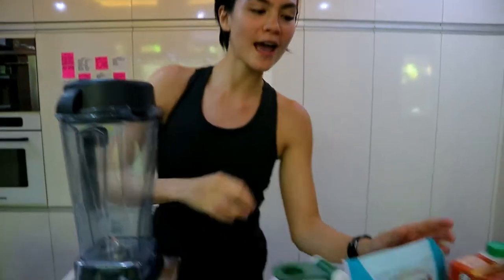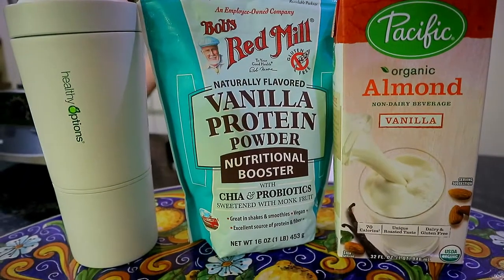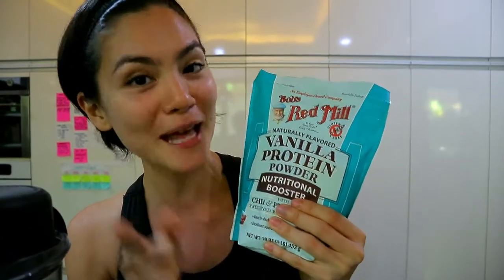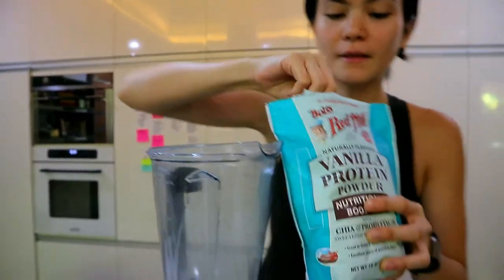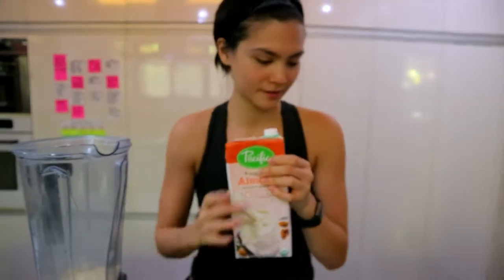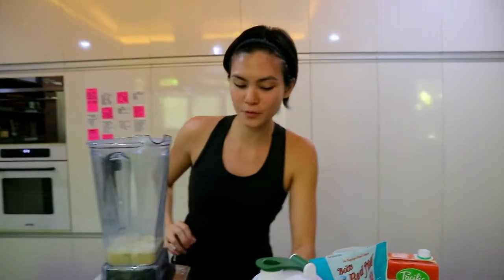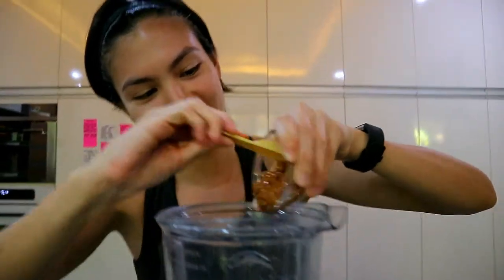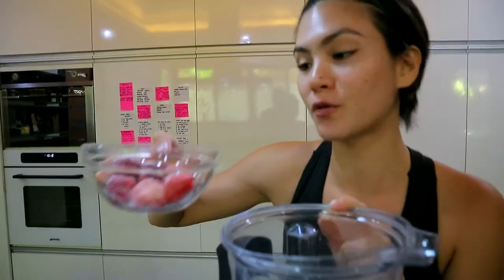Bob's Red Mill Healthy Options